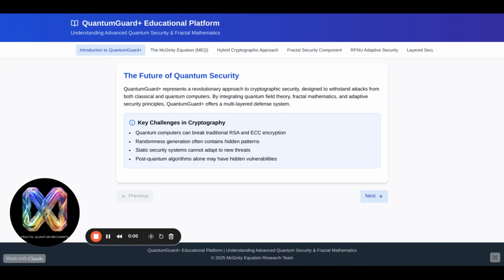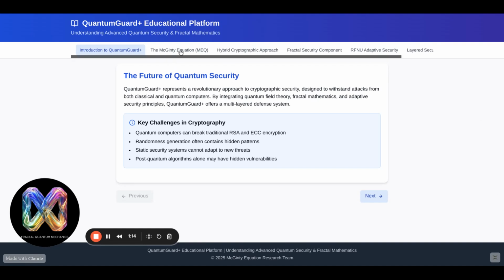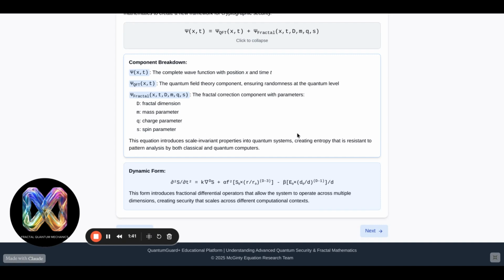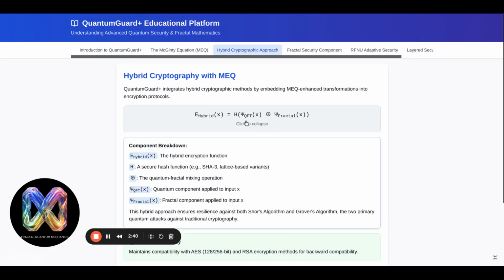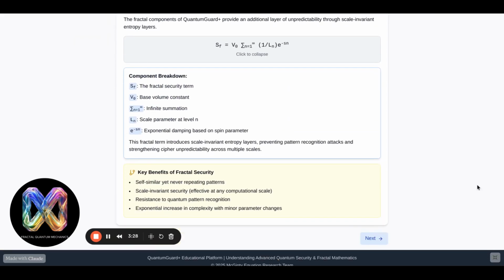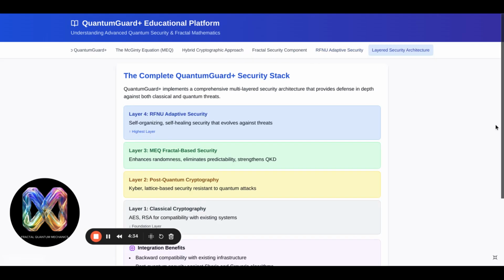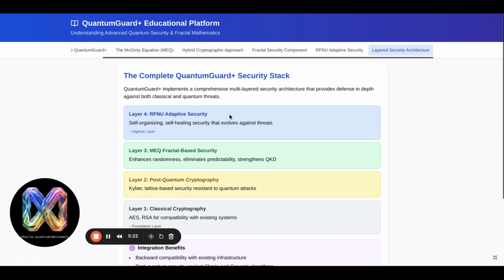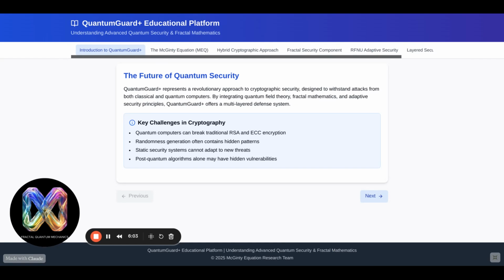Unlocking QuantumGuard+ Post-Quantum Cyber Security 🚀